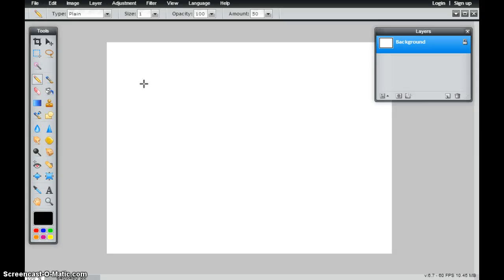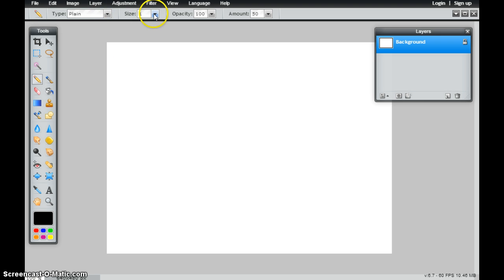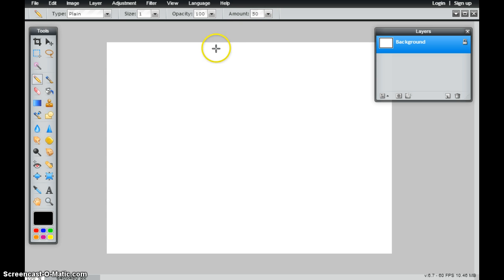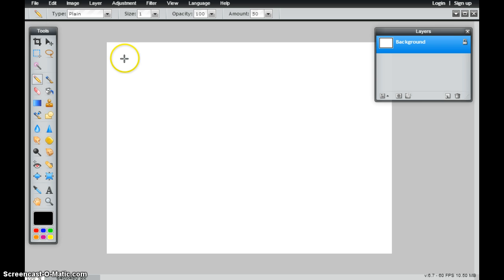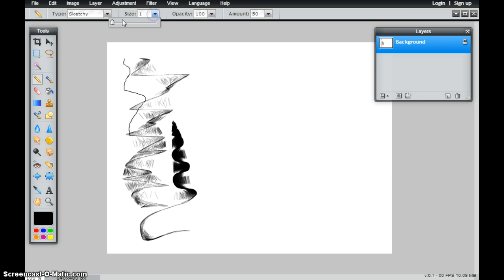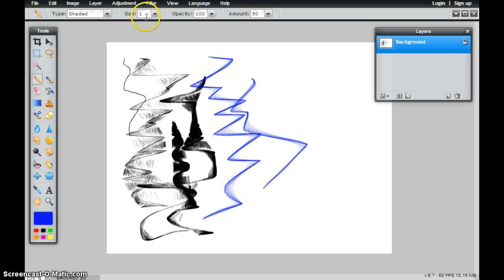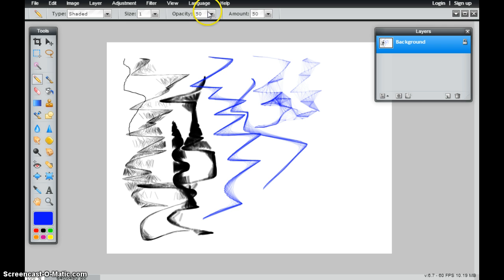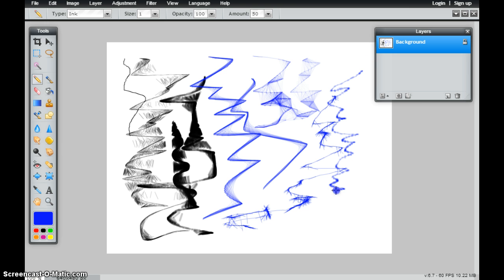How to use the Pencil Tool